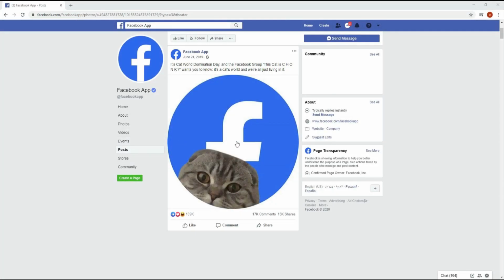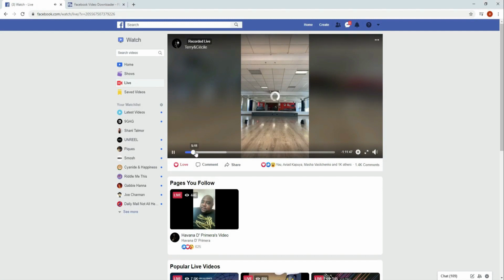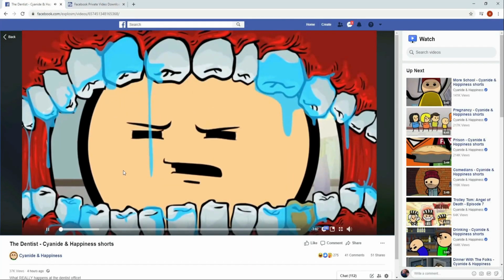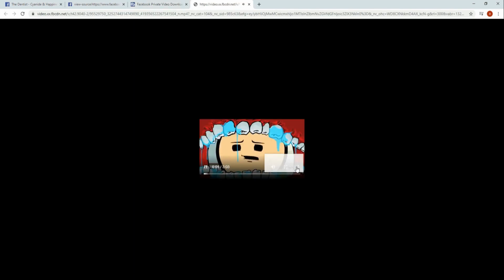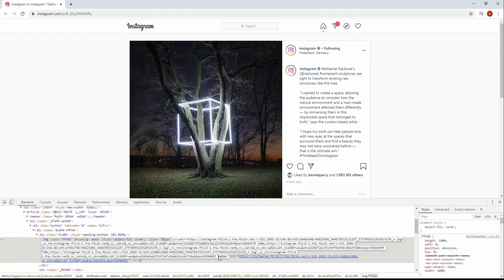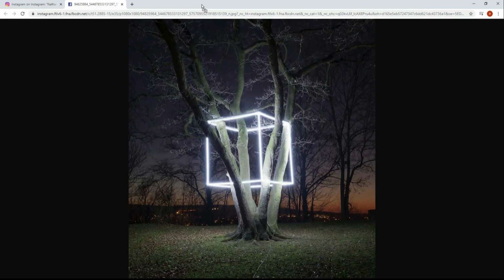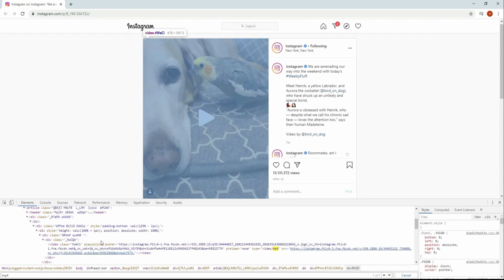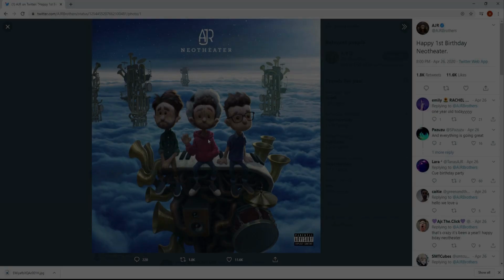How To Download Media From Social Media Websites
How to download and save music and videos for backup.

▬ Links ▬▬▬▬▬▬▬▬▬▬
YouTube to mp3 - https:// ytmp3 .cc/ en13/

0:00 Intro
0:21 YouTube
1:00 Facebook
2:18 Instagram
3:30 Twitter